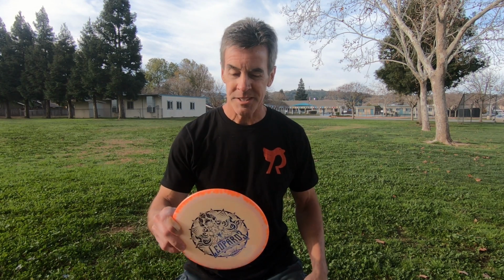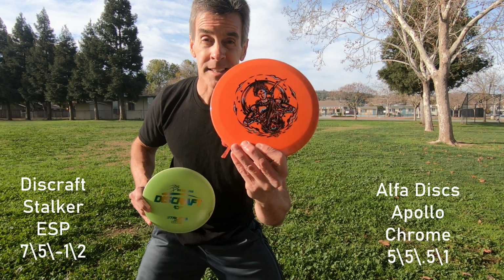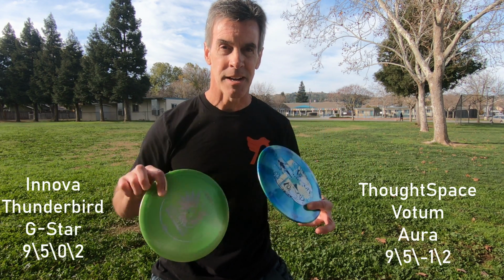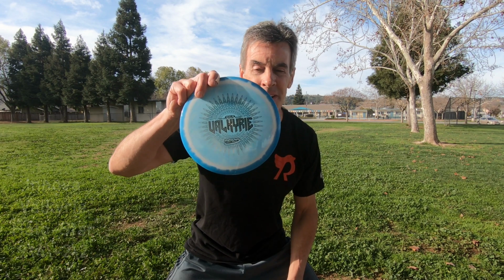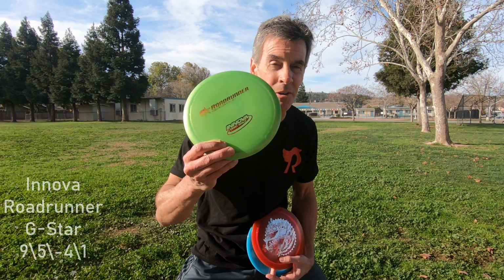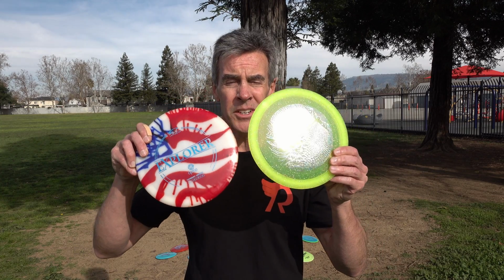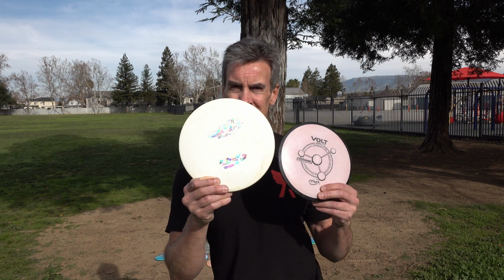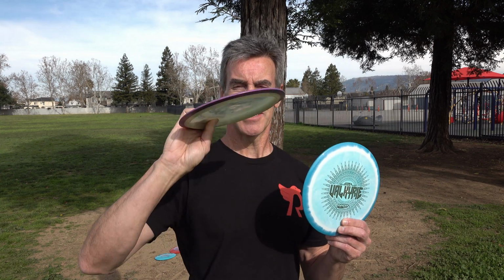Disc Golf Matchup: Fairway Drivers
Which discs will win?  17 Fairway Drivers going head to head in 8 Match-ups.
Did I pick the right disc?

0:00 Fairway Matchup
1:35 Leopard3 vs. Crave
2:36 Explorer vs. Exodus
3:29 Stalker vs. Apollo
4:52 TeeBird3 vs. Volt
6:02 Thunderbird vs. Votum
7:20 Sidewinder vs. Confict
8:43 Valkyrie vs. Insanity
10:52 Roadrunner vs. Heat vs. Essence
12:36 Kenshot's Winners
19:56 Bonus Round